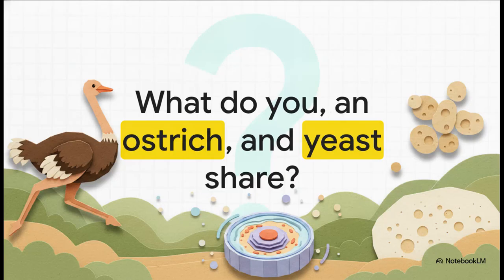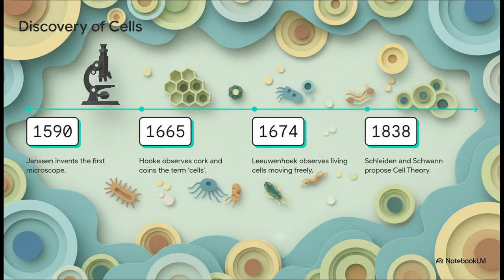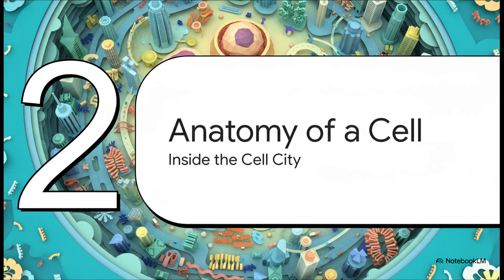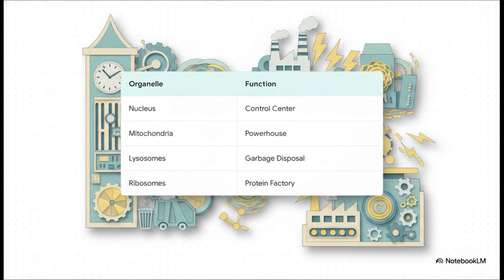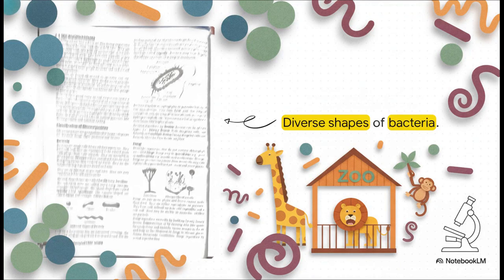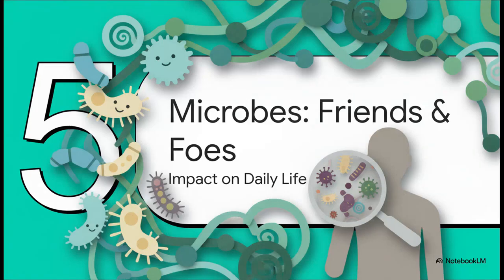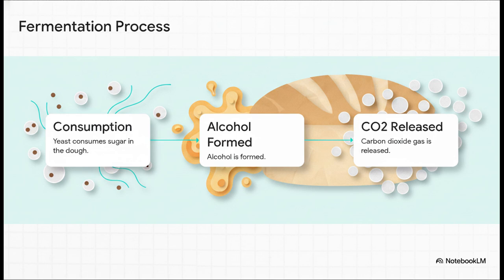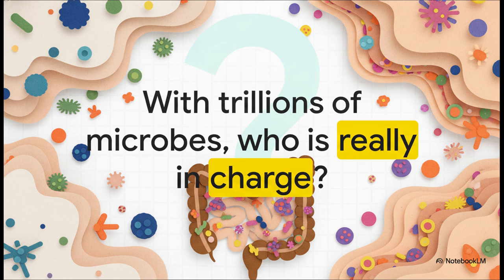Invisible Living World#Facts#biology